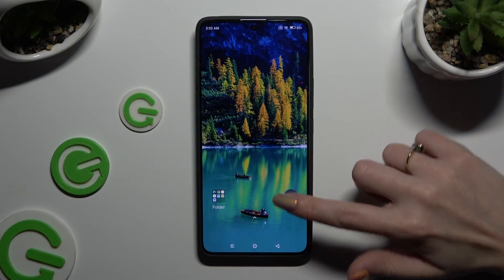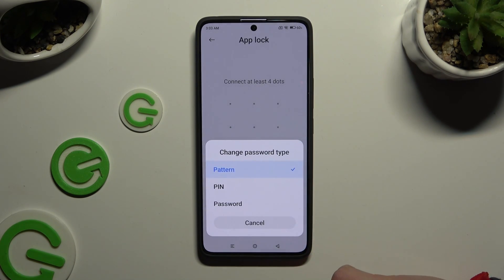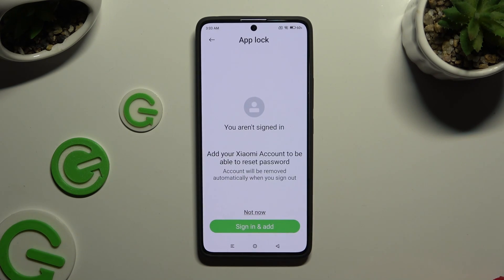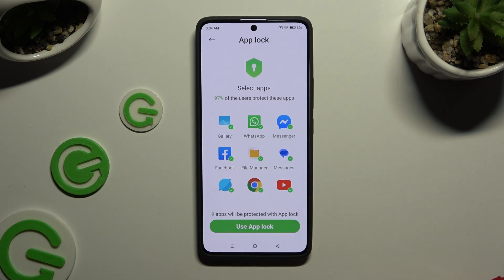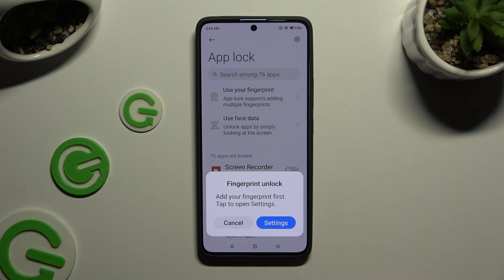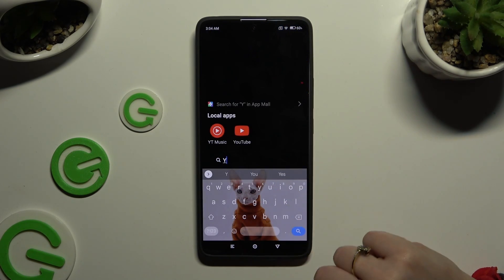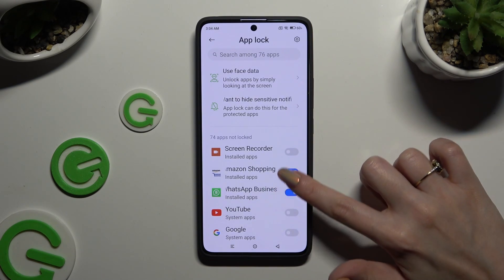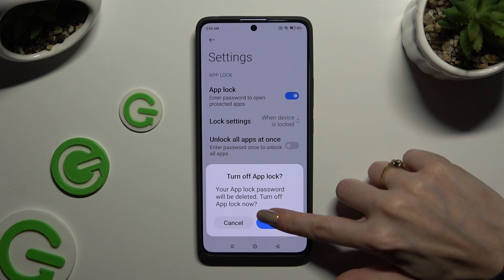How to Lock Apps with App Lock on XIAOMI Redmi Note 13 Pro?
Find out more:
Secure your privacy and sensitive data on the XIAOMI Redmi Note 13 Pro by mastering the app locking feature with this step-by-step tutorial. With the App Lock functionality, you can add an extra layer of protection to specific apps, ensuring that only authorized users can access them. In this comprehensive guide tailored specifically for the XIAOMI Redmi Note 13 Pro, you'll learn how to use the built-in App Lock feature to safeguard your apps and personal information. From setting up App Lock to customizing lock settings for individual apps, you'll gain valuable insights into enhancing the security of your device.

Why is it important to lock apps on the XIAOMI Redmi Note 13 Pro?
What types of apps should I consider locking for enhanced security?
How does the App Lock feature protect my privacy and sensitive data?
Can I customize the lock settings for individual apps?
How do I access the App Lock settings on my XIAOMI Redmi Note 13 Pro?